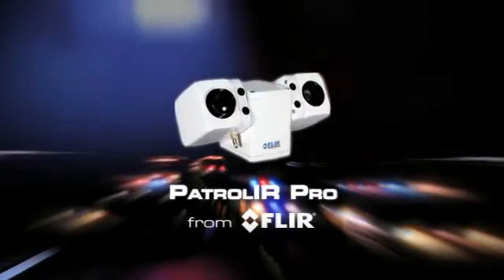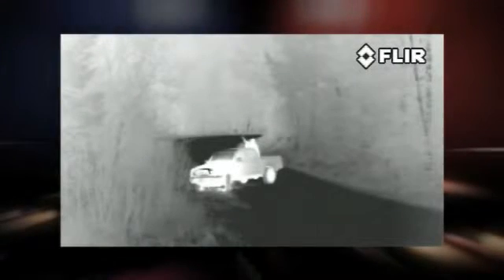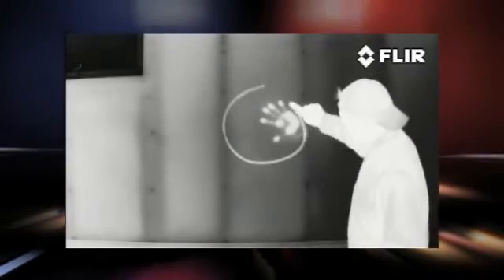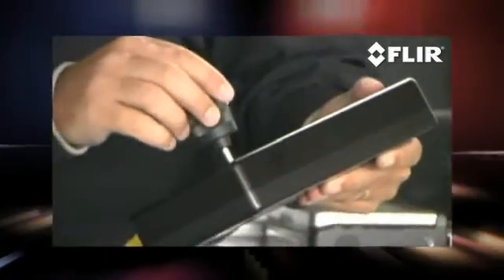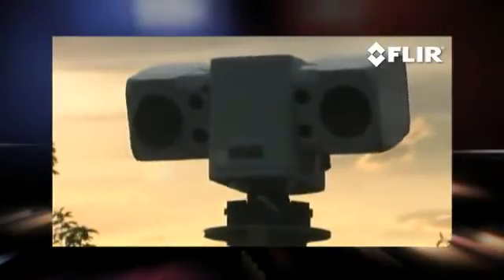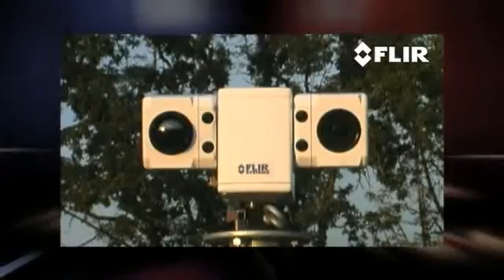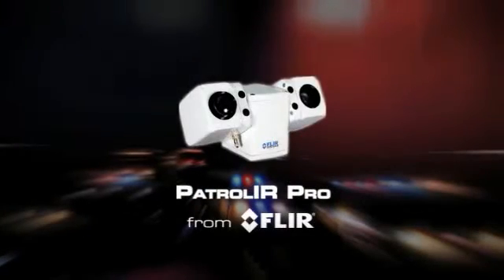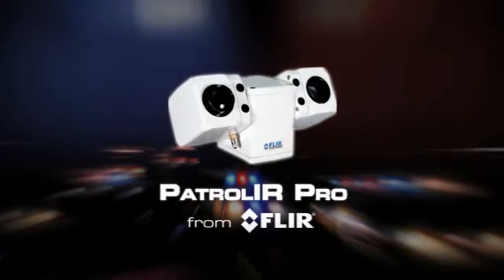FLIR PatrolIR Pro for Law Enforcement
The FLIR PatrolIR Pro is a low-cost, high-resolution multi-sensor camera system designed for use on law enforcement vehicles. This small pan/tilt system features a color Sony TV camera and a powerful thermal camera with a 35mm lens.